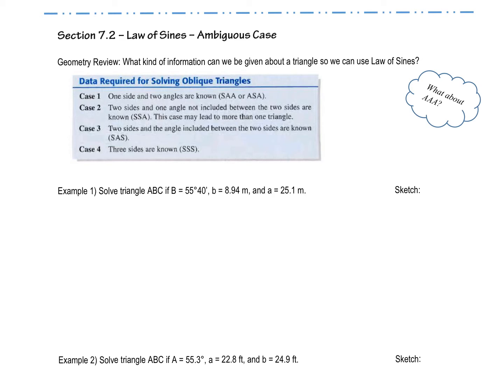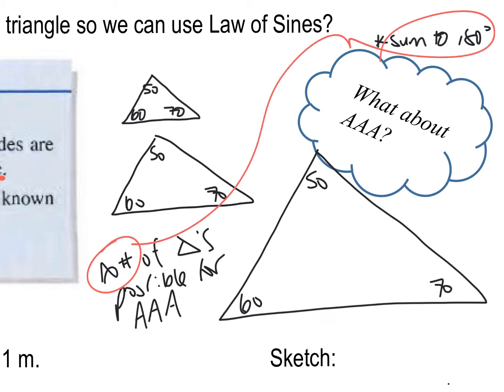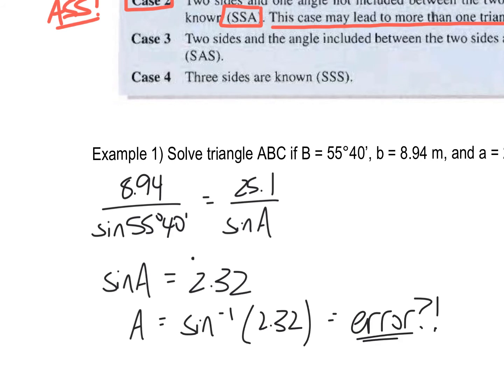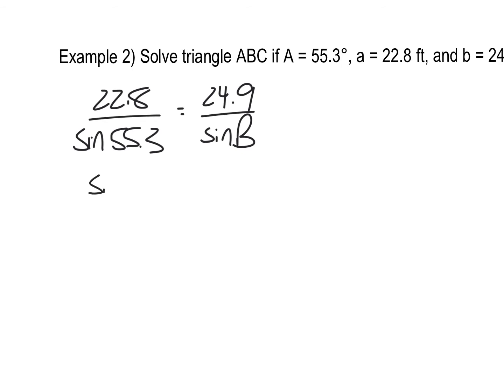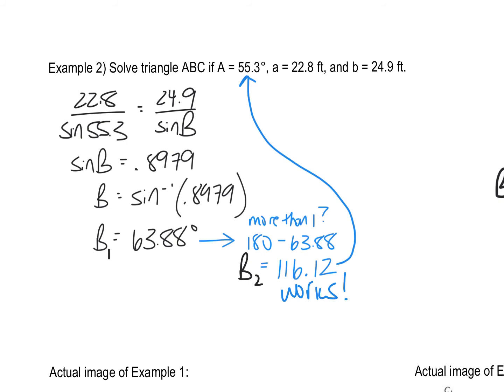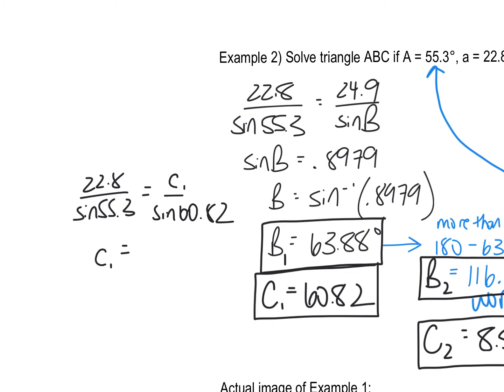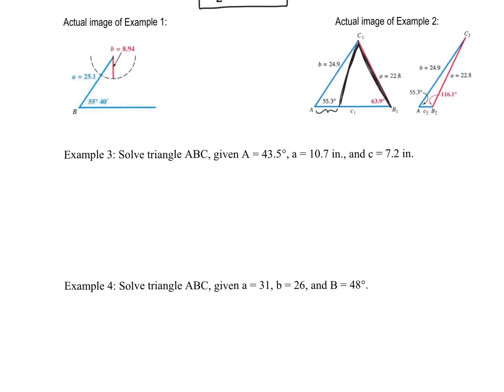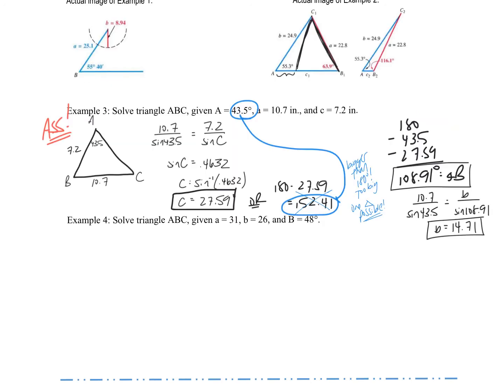408 section 7.2 ambiguous case